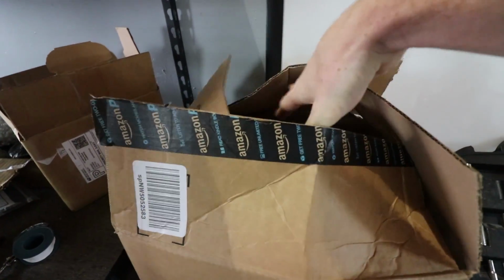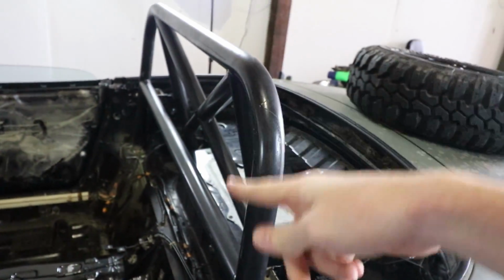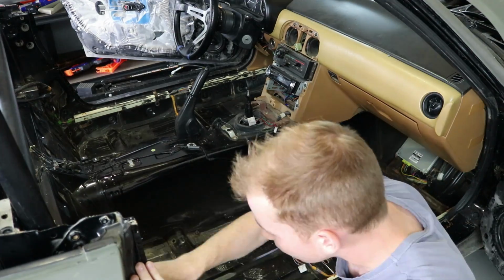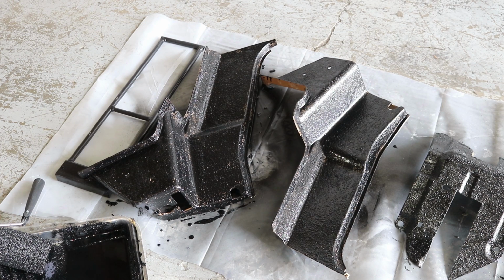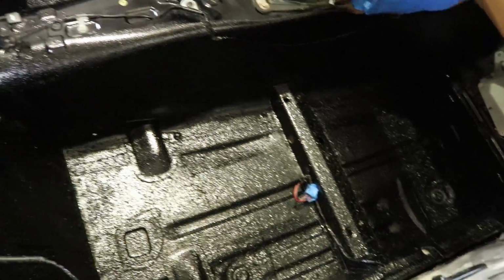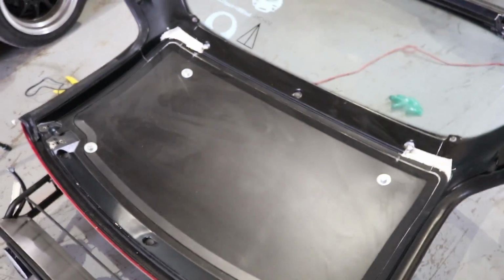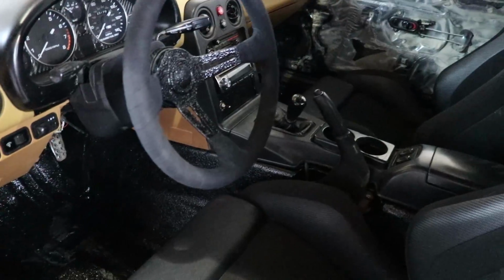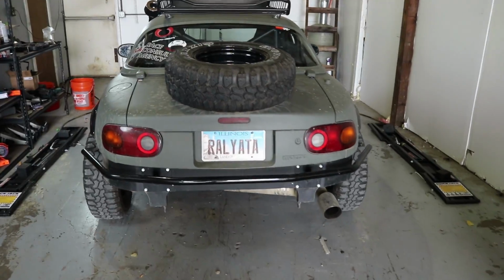Rally Miata Interior gets Bed-Lined & "Caged"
Today we install a rollbar in the Rally Miata and then bed line the interior!